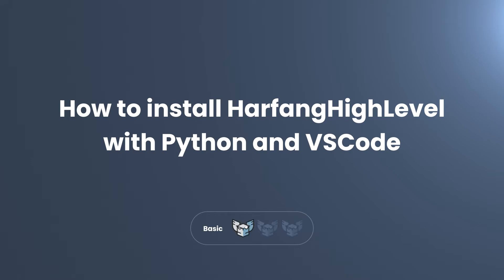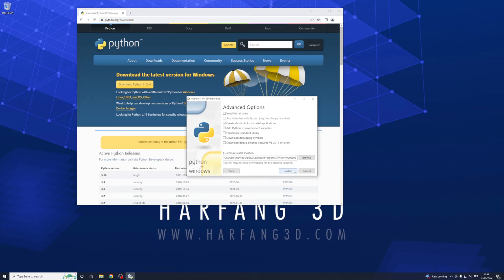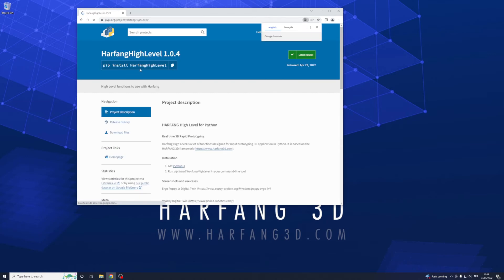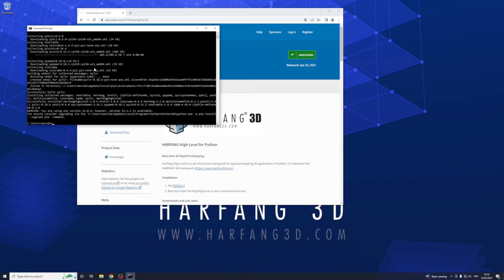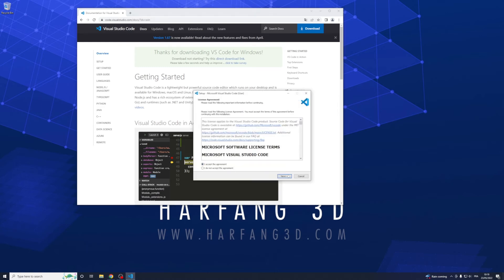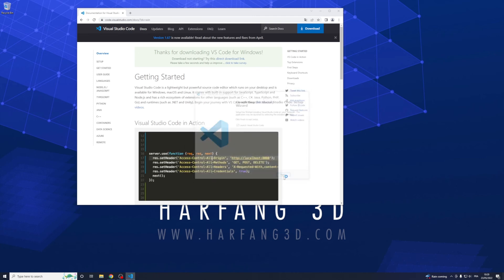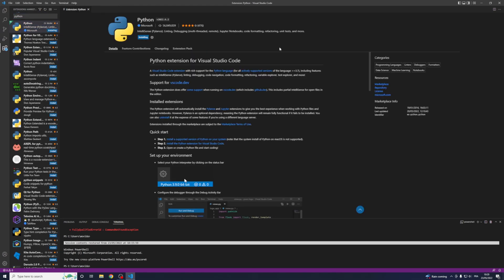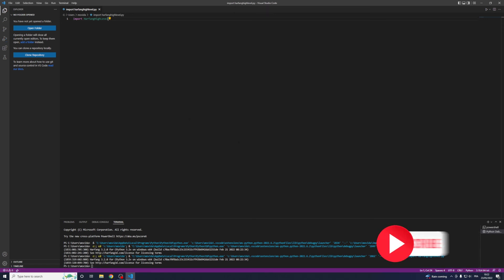How to install HarfangHighLevel with Python & VSCode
In this tutorial, you will be able to install HarfangHighLevel to try our tutorials on windows !

With a small example, you will be ready to use HarfangHighLevel in your project.

HARFANG®️ High Level is a set of simple functions that allow you to code faster, and to achieve results without needing to become familiar with the deeper notions of complex programming tools.
Get familiar with the basics, and stay focused on your needs.